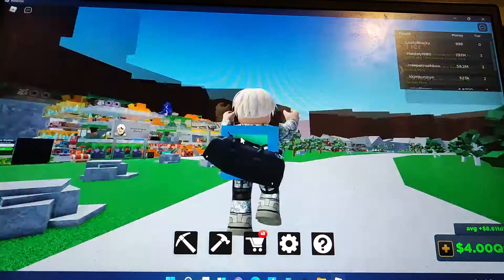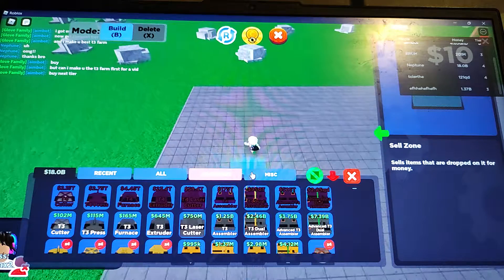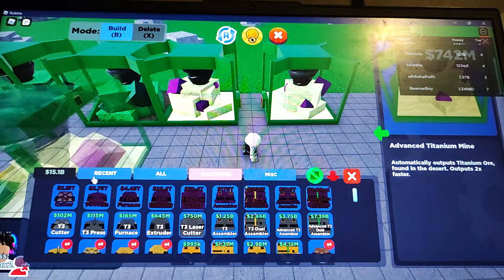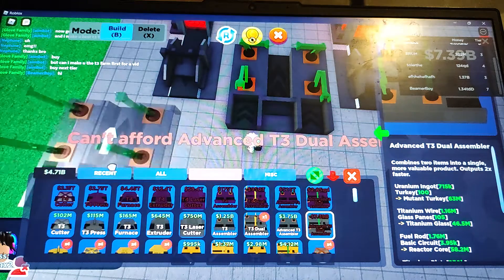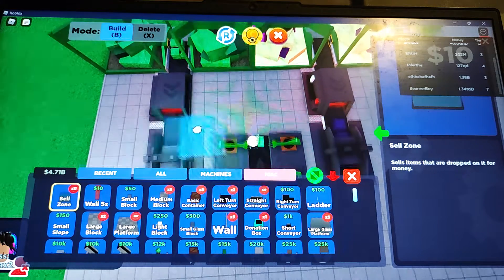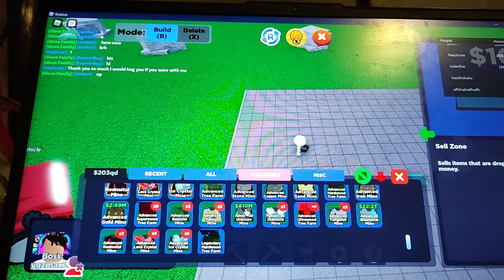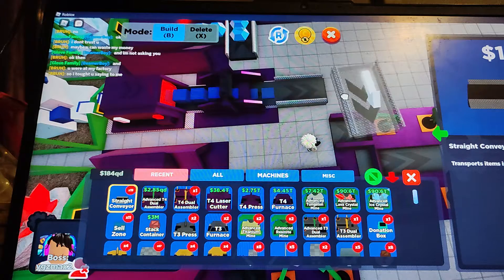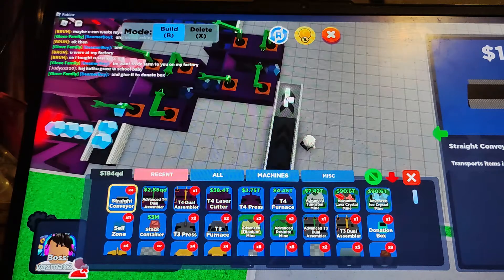best tier 3 and 4 farms